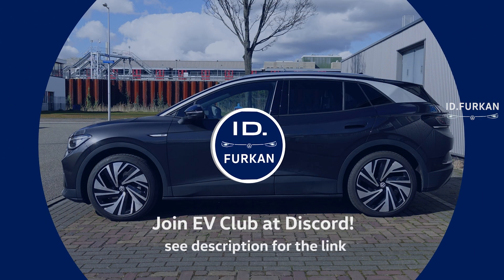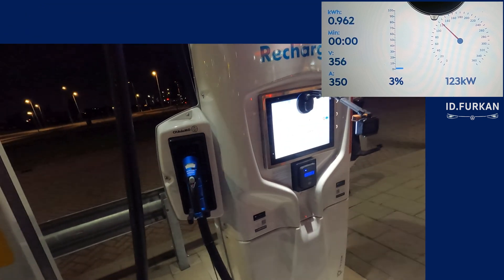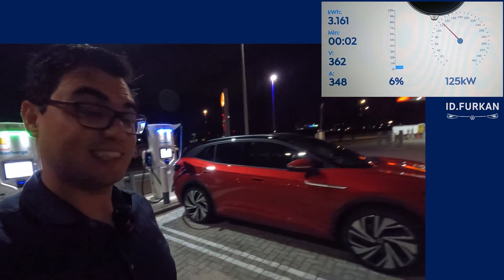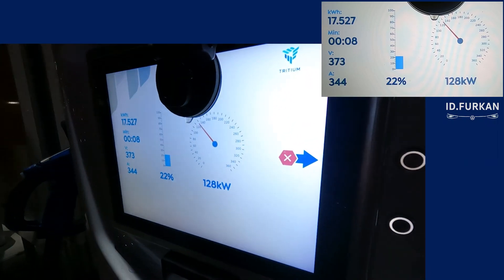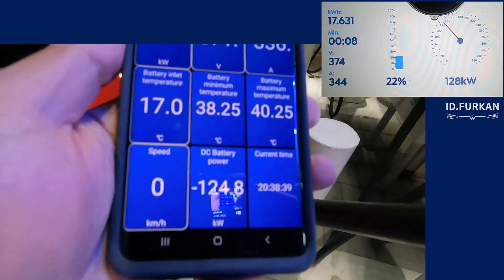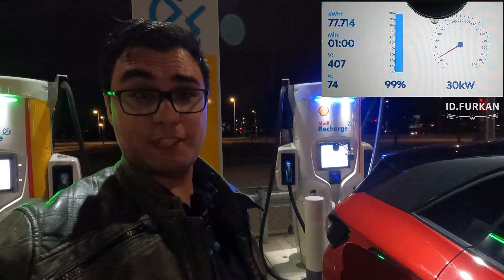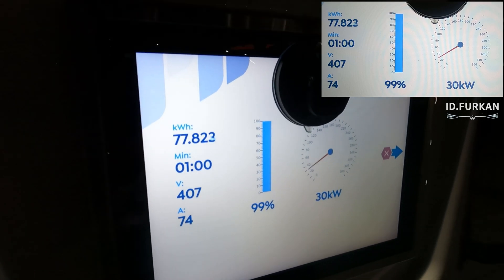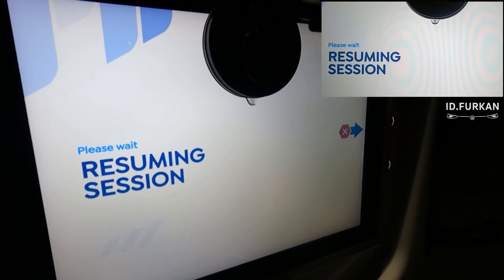VW ID.4 GTX Charging Curve 3-100% [77 kWh/MY21]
Here is the charging curve/speed of the Volkswagen ID.4 GTX MY21. Sadly still with the "old" spec charging curve of the bigger batteries. So.. will we see a new charging curve? Enjoy